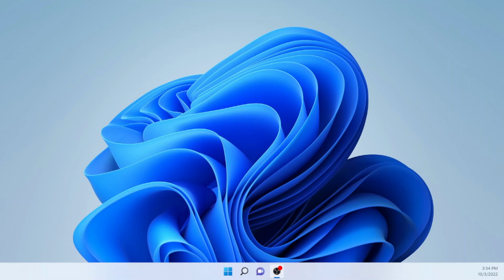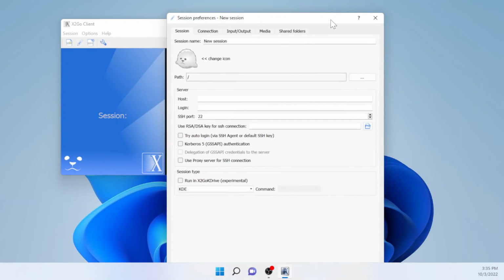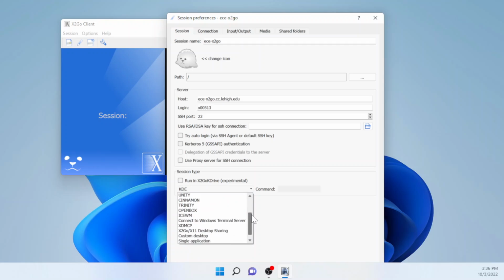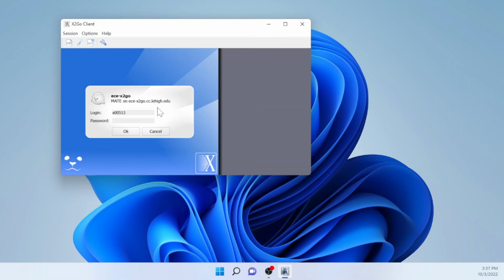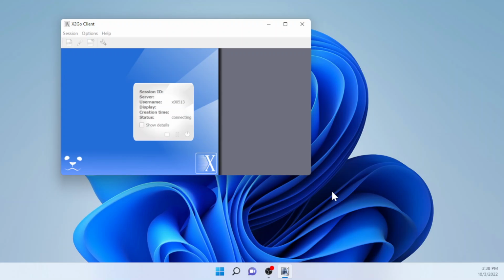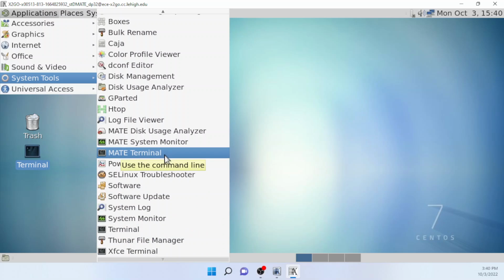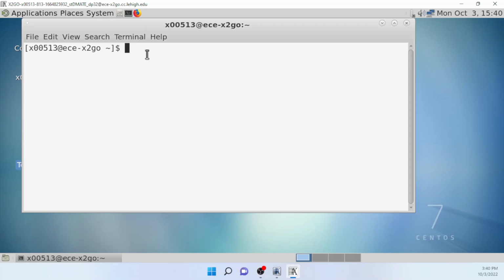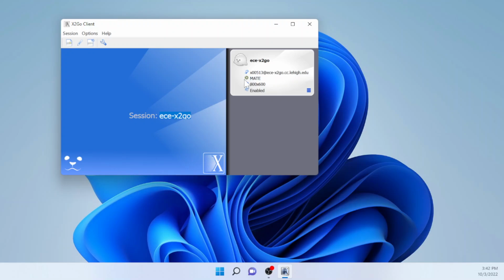October 3, 2022 - Connect to the ECE Teaching Lab x2go server using Windows 11 and the MATE Desktop